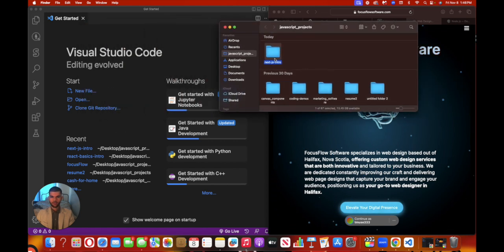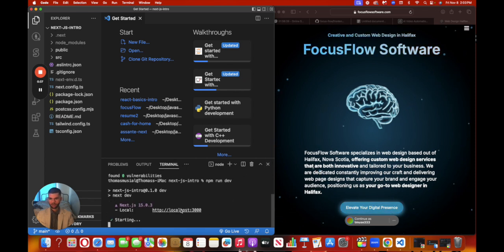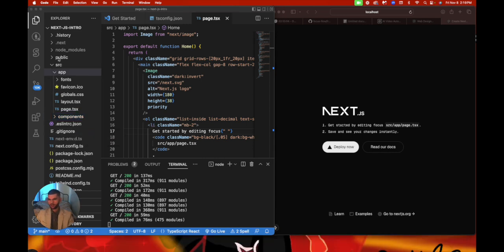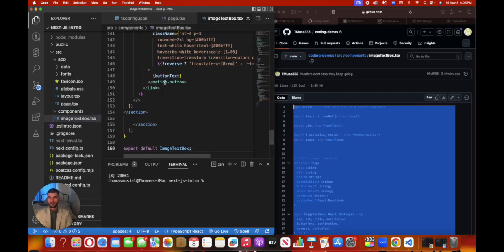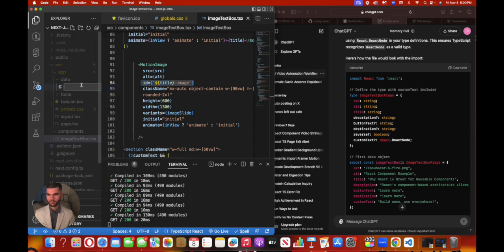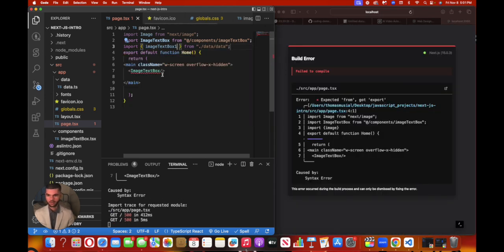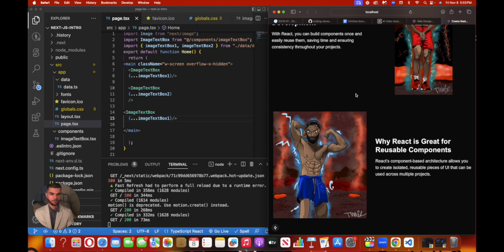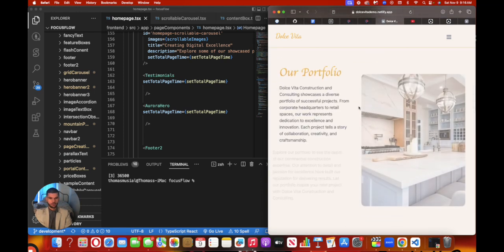How to create outstanding websites quickly and efficiently with next js and tailwind css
Here is how you can make websites that look great very quickly with a component based system via next js and tailwind css. With this approach you can make hundreds of expertly crafted components then be able to copy paste a single file into another project to make websites incredibly fast and be able to make money online.

If you take the time to master a component you'll have it for the rest of your life. The longer you code, the more components you'll have and the quicker and easier it will be to make amazing websites, so work hard everyday at your craft.

to see more examples of impeccable web dev like this. Stay dangerous and on the pursuit of greatness.